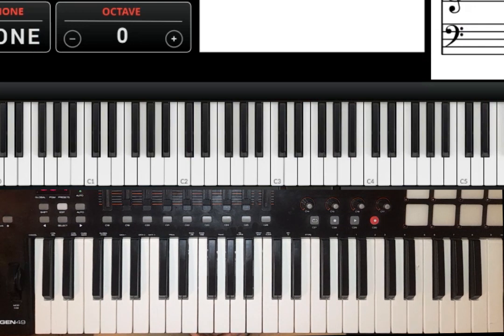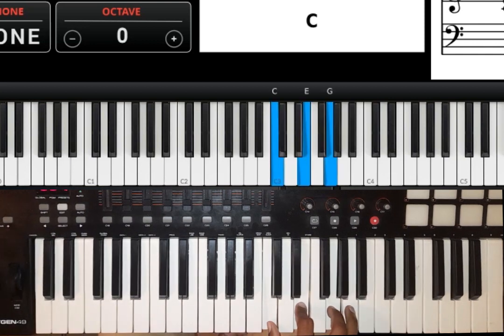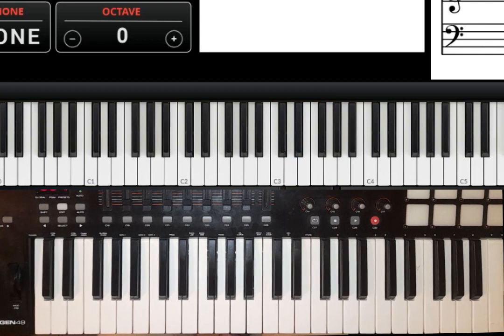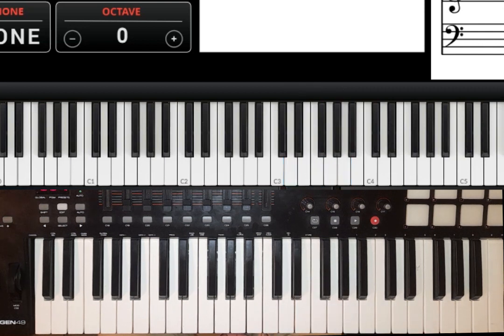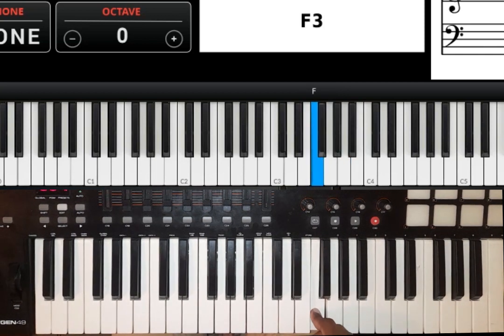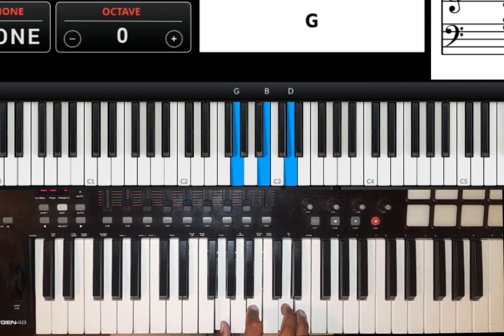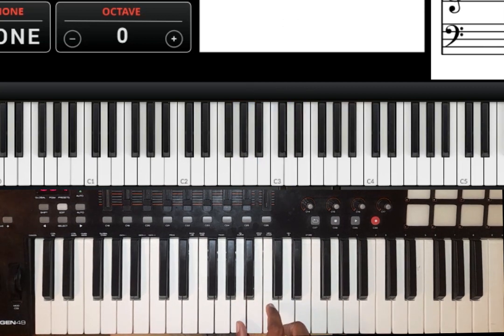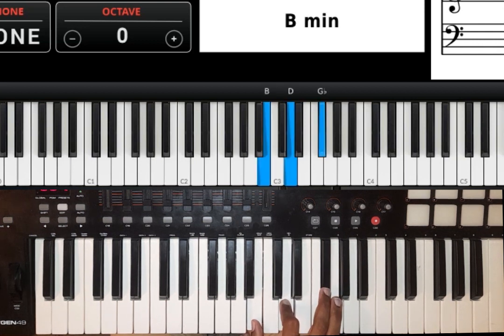MINOR CHORDS FORMATION (LESSON 18)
Formula to create a Minor chord
1. Root note + Flat 3 + 5th note of its scale degree
2. Minor Third + Major Third